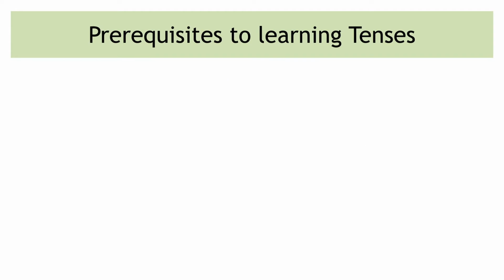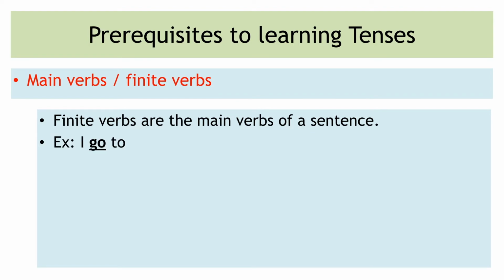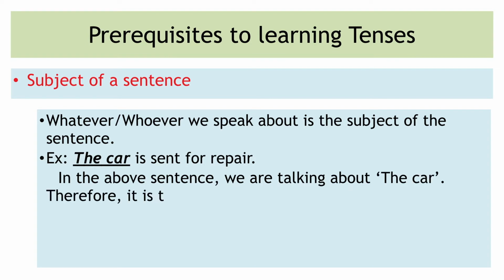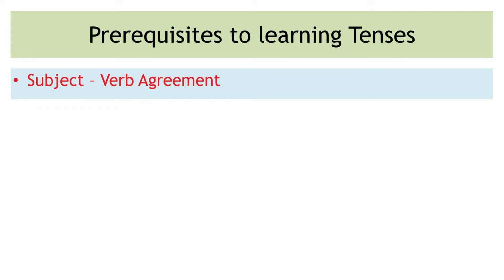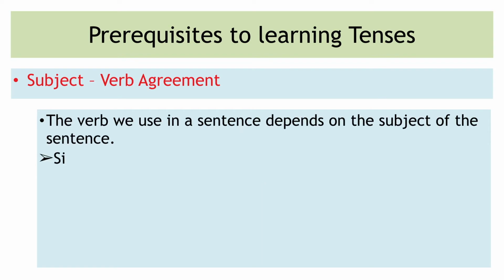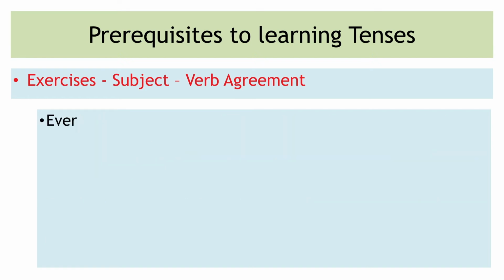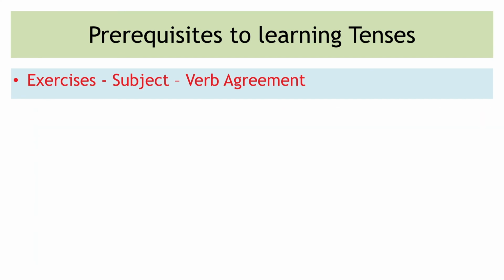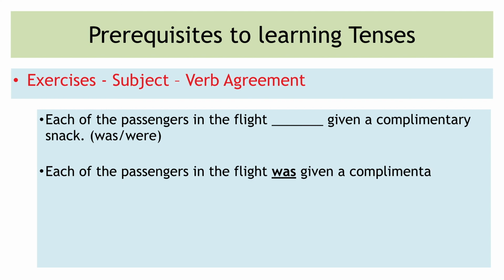Making Sense With Tense #1 - English Grammar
Helping verbs/auxiliaries
. Be – form Verbs
The form of be ( to be)
Examples:  am, is , was, are, were
I am a dentist ( Here, ‘am’ is a form of ‘be/being’)
Have, Has, Had
Here, have, has and had  are used to denote the time of the action. Have and has is present perfect and had in past perfect.
Have, has and had do not indicate possession in tenses.
They may hold the position of the main verb.
Ex: I have had my dinner just now.

Main verbs / finite verbs
Finite verbs are the main verbs of a sentence.
Ex: I go to piano classes on Sundays.
    The action is clearly expressed.
Non- finite verbs shouldn’t be mistaken for main verbs
Ex: My teacher told me to read the poem.
    Here ‘told’ is the main verb and ‘read’ is the infinitive (to read)
More examples
    - Reading is fun.
    Read is a verb. In this sentence ‘Reading’ functions as noun, called ‘Gerund’

    - Give me the writing pad.
     Though writing is a verb, in this sentence, it functions as adjective, called the participle.

Verbs and their forms
There are three main forms of verbs
The present – as in – take
The past – as in – took
The past participle – taken
In order to master tense, one has to master the verb forms too.

Subject of a sentence
Whatever/Whoever we speak about is the subject of the sentence.
Ex: The car is sent for repair.
    In the above sentence, we are talking about ‘The car’.      Therefore, it is the subject of the sentence.
Why do we need to learn what subject is?
Because the subject decides which verb form we use in the sentence. It has to agree with the verb.

Madhav has/have a race car. He like/likes to drive it. “One day I will/does become an F1 motorist,” says/said Madhav often.
The dancing troupe is/are ready for yet another show. They will travel/travelled Europe this time and perform/performed in many countries.
Rahul Dravid throw/threw the ball at the batsman. The batsman is/was ready and hit the ball with full force. But alas! He cannot/could not make a run. The spectators cheer/cheered Rahul.
“I remember I has/had send/sent him a letter long back. I hasn’t/haven’t receive/received any reply from him yet. “Do you think he must have/had forgot/forgotten me?”

The verb we use in a sentence depends on the subject of the sentence.
Singular subject (He/any name) – singular verb – is, was, has, begins, shows
Plural subject (They/The children) – plural verb – are, were, have, began, showed etc.
Joining words like ‘and’ – plural verb

Joining words like ‘either-or’, ‘neither-nor’ – singular verb
Collective nouns like ‘bundle/troupe’  - Singular verb
Titles of movies or books – singular verb
Words like – All, most, much – plural verb
Words like each, every – singular verb

The bird _________(perch/perched) itself on the tree. It ______(is/was) _______(scared/scare) of the hunter. When the hunter _______(went/gone) away, the bird ______(flew/flown) away into the sky.
Everyone _____(get/got) up and _____(pay/paid) a standing ovation to the speaker. “She ____(has/had) ______(made/make) a wonderful speech,” said many. Indeed she ______(has/had) ______(spellbind/spellbound) the audience with her words.
When Riya reached the theatre, she ____(saw/seen) that many people ____(are/were) ______(waited/waiting) in a queue. They ____(are/were) eager to watch the movie. Inside the theatre, the crowd ____(was/were) enjoying the movie.
By this time, next week, I _____(will have/had)  ______(gave/given) this gift to my friend and she will ______(have/had) ______(say/said), ‘thank you’.
I might come to your house if I ____(get/got) a chance to visit Chennai. Then we _____(can/could) visit the Central Library,” ______(says/said) Radha.
“___(Do/Did) you ____(know/knows) where he _____(live/lives)?” _______(asks/asked) Shalini.
    “ I ___(am/was) not sure. I think he ____(has/have) _______(shifted/shifting) to Kerala,” _______(replies/replied) Aarav.
Annie and her brother _________ at school. (is/are)
Either Ram or Shyam ________ coming to the meeting. (is/are)
George and Lara _____________ want to watch the movie. (doesn’t /don’t )
One of my sisters _______ going on a trip to Paris. (is/are)
Each of the passengers in the flight _______ given a complimentary snack. (was/were)
My friend and I usually __________ once a week. (meet/meets)
Oil and water _____ not mix. (do/does)
Oil _______ not mix with water. (do/does)
Neither Bheema nor Gowri ________ gone to the field today. (has/have)